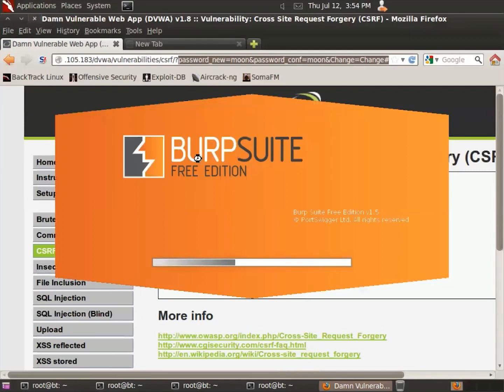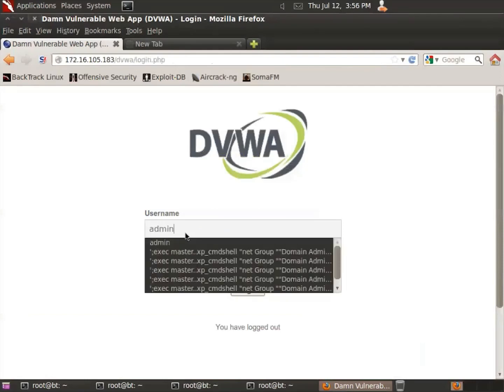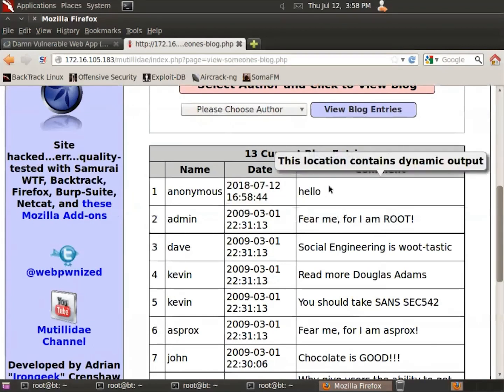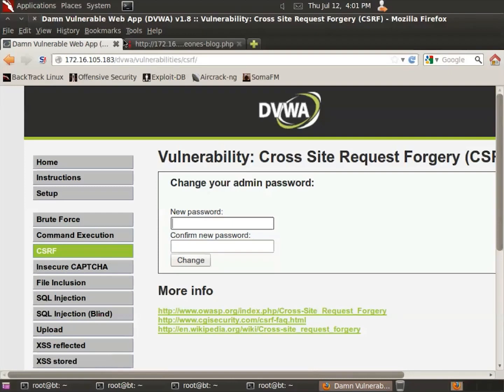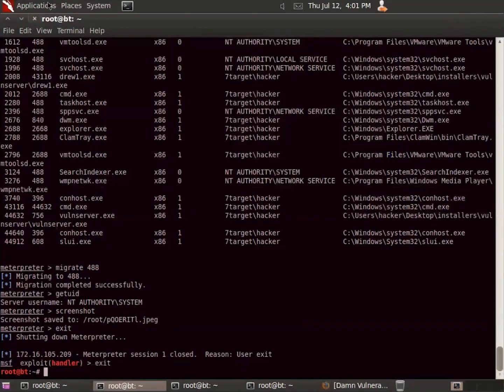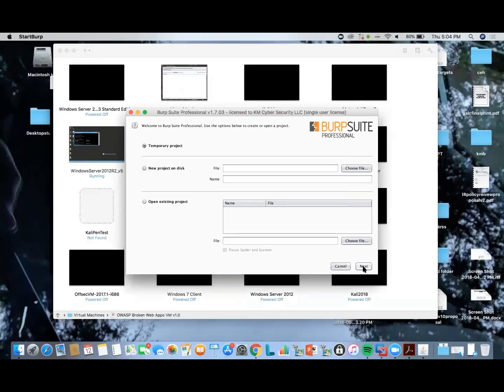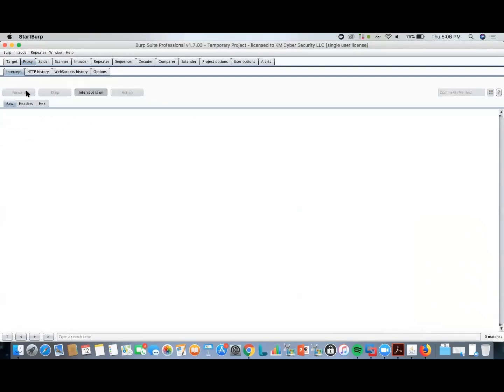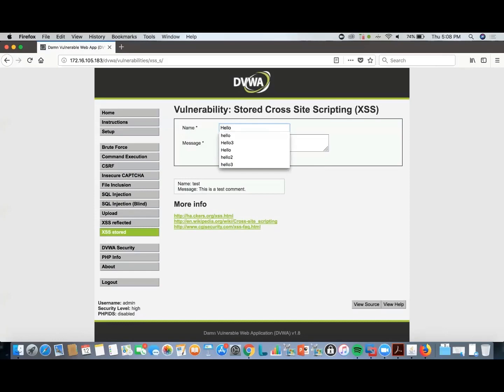Decoding CSRF: Protecting Your Web Applications from Sneaky Attacks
Welcome to our cybersecurity journey! In this video, we delve into the world of Cross-Site Request Forgery (CSRF), a cunning vulnerability that can compromise the security of your web applications. Join us as we uncover the mechanics of CSRF attacks, explore real-world examples, and most importantly, learn effective strategies to fortify your web applications against these sneaky threats.
Cross-Site Request Forgery (CSRF) is a type of security vulnerability that occurs when an attacker tricks a user's browser into making unintended, malicious requests on a website where the user is authenticated. CSRF attacks can lead to actions being performed on behalf of the user without their consent. Here's some information on CSRF:
Overview:

Definition: Cross-Site Request Forgery (CSRF) is a web security vulnerability where an attacker tricks a victim into unknowingly submitting a malicious request.

Attack Mechanism:

    The victim is authenticated on a targeted website.
    The attacker crafts a malicious request and embeds it in a web page or email.
    The victim accesses the page or email, and their browser, unknowingly to the user, sends the malicious request to the targeted website where they are authenticated.
    The targeted website processes the request, thinking it's a legitimate one from the authenticated user.

Common Attack Scenarios:

    Changing user account settings.
    Making financial transactions.
    Submitting forms or performing actions without the user's knowledge.

Mitigation and Prevention:

    Anti-CSRF Tokens: Include unique tokens in forms that are validated on the server side. This ensures that the request is legitimate and originated from the proper source.

    SameSite Cookies: Set the SameSite attribute for cookies to restrict when they are sent with cross-site requests. This can help prevent unauthorized requests.

    Requiring Authentication for Sensitive Actions: Ensure that sensitive actions, such as changing passwords or making financial transactions, require re-authentication.

    Use POST for Sensitive Actions: Design web applications so that sensitive actions are performed using HTTP POST requests, which are less likely to be included in malicious requests embedded in links or third-party websites.

Educational Purposes:

Understanding CSRF, including how it works and how to prevent it, is essential for web developers and security professionals. Ethical hacking and responsible disclosure are encouraged to help secure web applications.

Always implement proper security measures to mitigate the risk of CSRF attacks. Regular security audits, code reviews, and staying informed about the latest security best practices are crucial in maintaining a secure web environment.

🕵️ Key Topics Covered:

    Understanding the fundamentals of CSRF attacks
    Real-world scenarios showcasing the impact of CSRF vulnerabilities
    Mitigation techniques and best practices for preventing CSRF
    Implementing Anti-CSRF tokens: How and why they are essential
    Practical steps to secure sensitive actions and prevent unauthorized requests

🌐 Who Should Watch:
Whether you're a web developer, security enthusiast, or simply interested in enhancing the security of your online platforms, this video is tailored for you. No prior cybersecurity knowledge is required—just a passion for learning and securing your web applications.

🚀 Why Watch:
Empower yourself with the knowledge to identify, mitigate, and prevent CSRF attacks. Stay ahead in the ever-evolving landscape of web security and ensure your online platforms are resilient against unauthorized actions.

💬 Engage with Us:
Share your thoughts, questions, and experiences in the comments section below. Let's build a community committed to enhancing web security awareness and best practices.